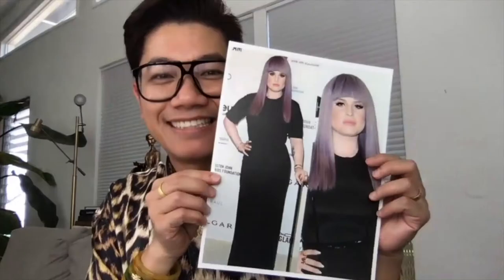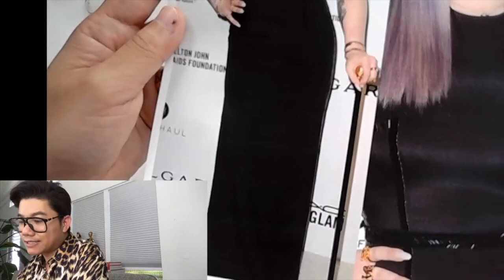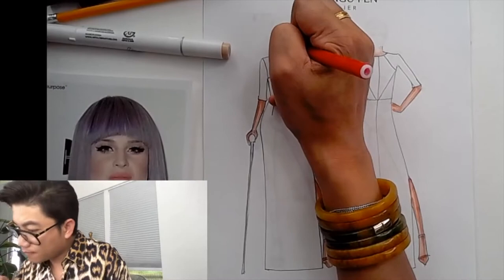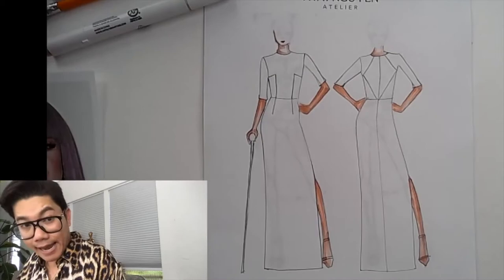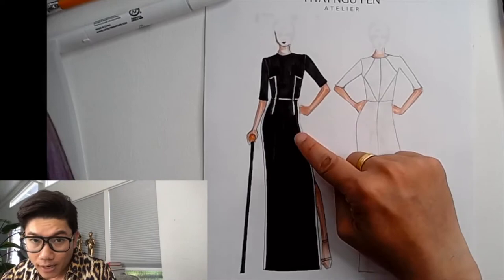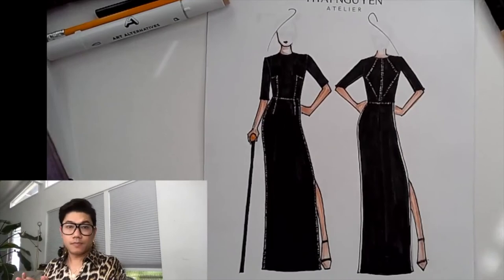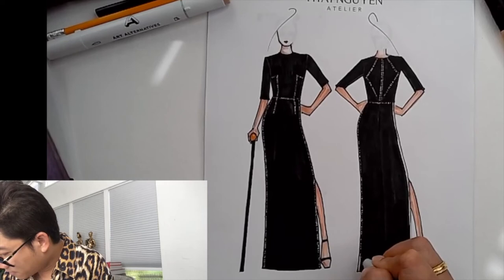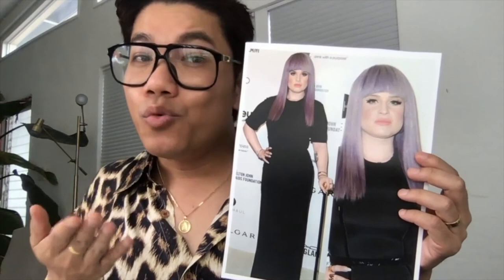HOW TO DRAW with Thai Nguyen Designer | Kelly Osbourne Oscars Party Dress. UNEDITED .